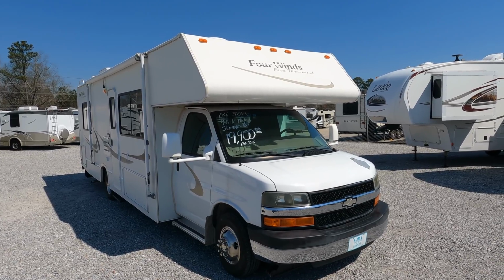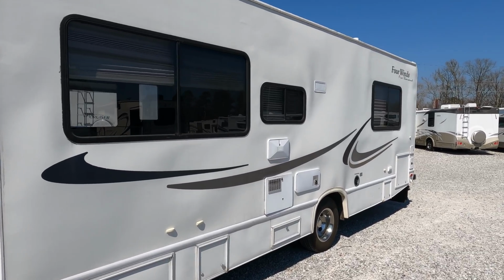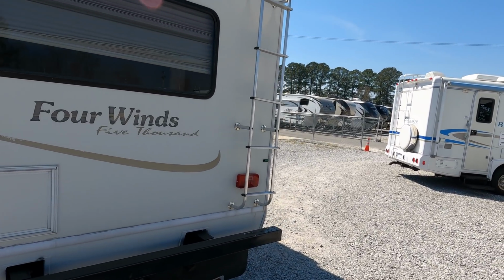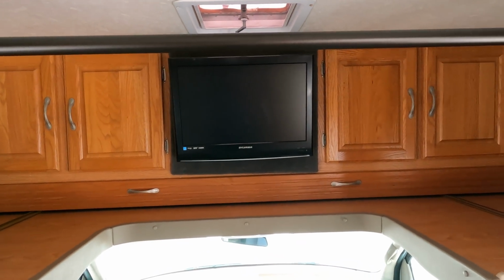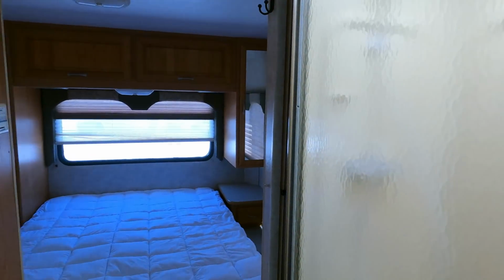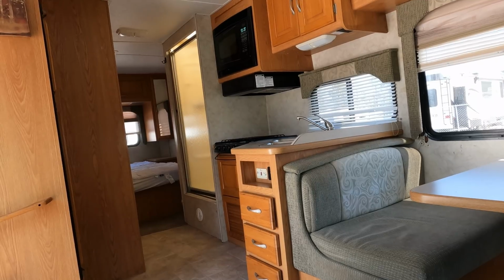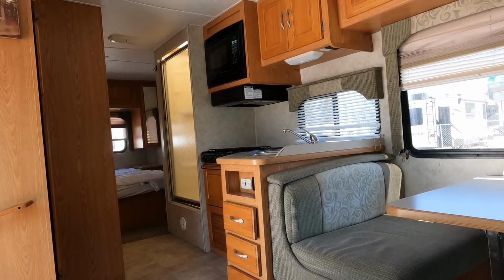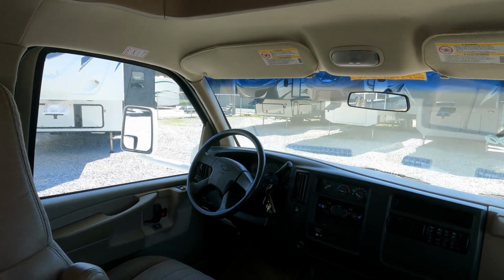SOLD! 2004 Four Winds 5000 28A Class C, 43K Miles, Sleeps 6, Chevrolet, Back Row Bargain $19,900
Please Note: at this price of $19,900  we will paint the hood, make sure the roof air, generator and refrigerator / freezer works properly only. Everything else on this RV sold as-is

to verify availability of this unit and to view our current inventory of used RV's

Year: 2004

Make: Four Winds (Thor)

Model : 5000

Model Number :  28A

Stock Number: 5690

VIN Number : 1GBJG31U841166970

Mileage : 43,879

Length : 29 ft. 5 in.

Chassis :Workhorse (GM)

Engine :  6.0 Liter  Vortec V8

Towing Capacity : 5000 pds.

Transmission: Auto

Generator :  4 KW Onan Generator

Slide Outs: 0

Awning: 1

Furnace : Ducted Furnace

Air Conditioners : 1

Table Style :  Booth

Sofa: Sleeper

Water Heater : 6 Gal

Master Bedroom Bed Size : Queen

Priced as-is / as-it sits for $19,900 . At this price we will paint the hood, make sure the roof air, generator and refrigerator / freezer works properly only . Everything else is as-is (we will allow customer to check the other systems themselves before deciding to buy)   All of our Backrow Bargains are priced at cost and 100% AS-IS with no Guarantee or Warranty of any kind.  We have no idea what does or doesn't work and at these discounted prices we are not doing any repairs to the units.  We will hook power to the unit and let you do your own inspection to decide if it's the right one for you. If you do not know how to work on RV's yourself or if you don't have the money to pay someone to work on it then a Backrow bargain RV may not be the right choice for you. We do have other RV's and campers that for a little more money will go through our full check out and be ready to go camping! Financing may be available with approved credit and down payment!